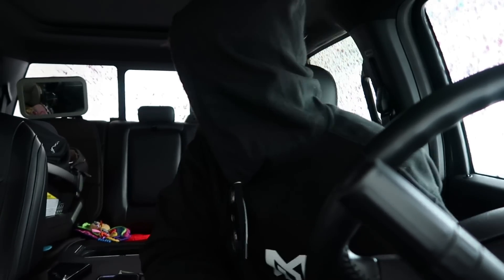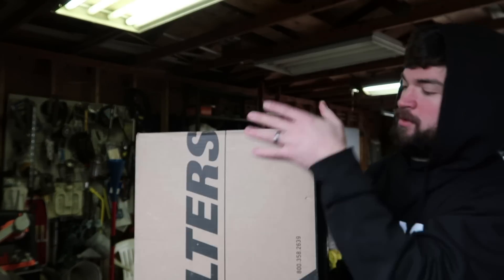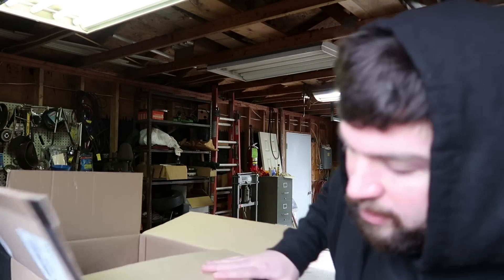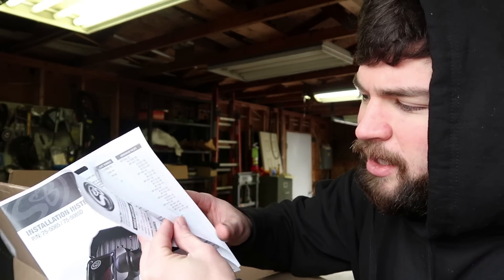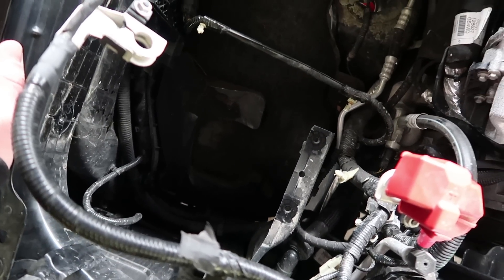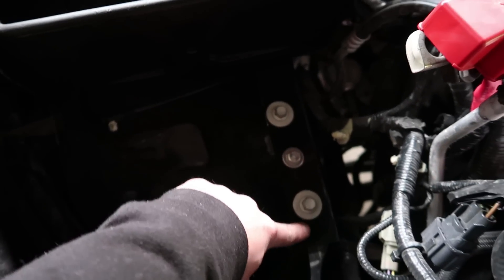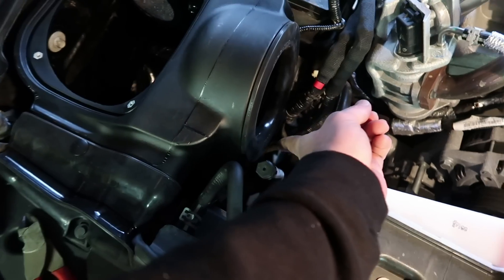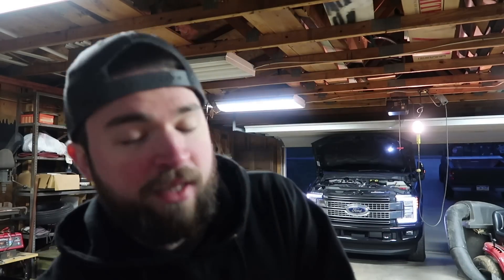THE ULTIMATE INTAKE FOR 6.7 Powerstrokes - Unbox and Install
Check out this intake for the 2017 and up 6.7 powerstroke.